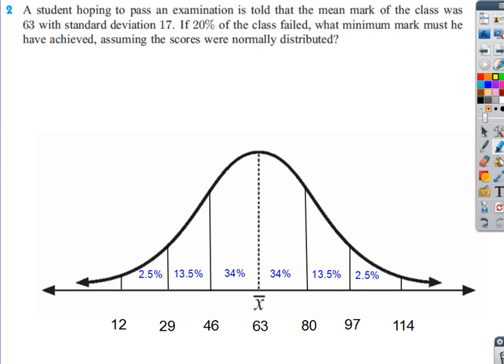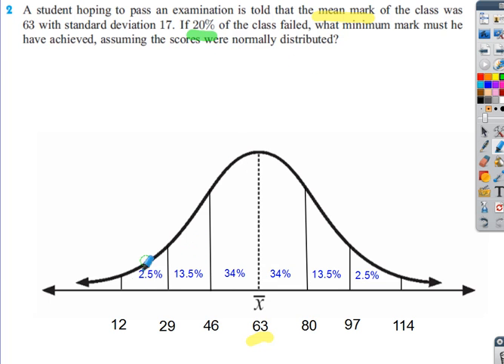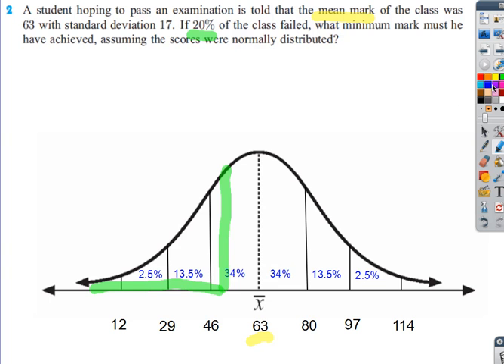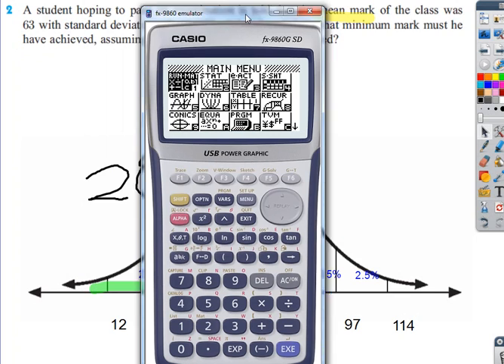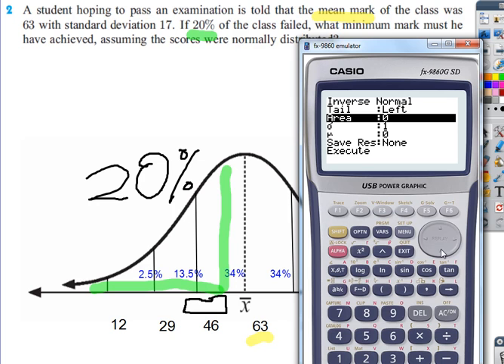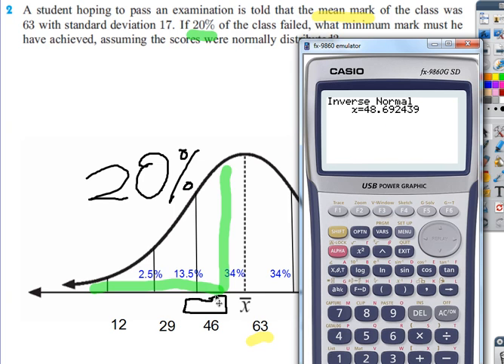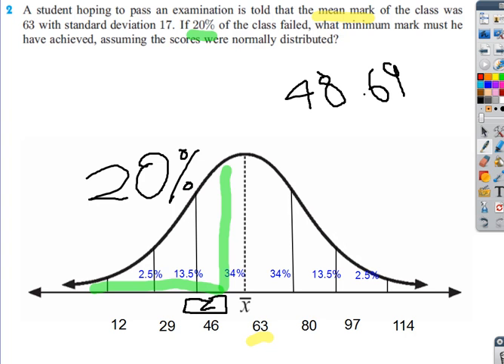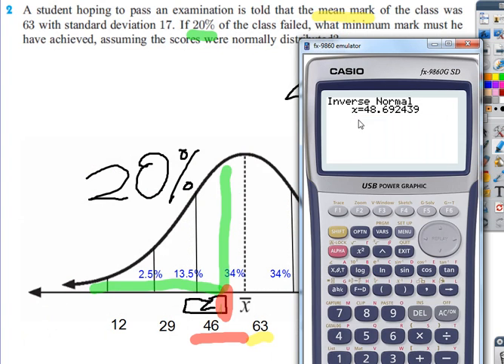Standard Deviation 3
Using InvN on the graphic calculator to find the quantiles (numbers on the bottom)